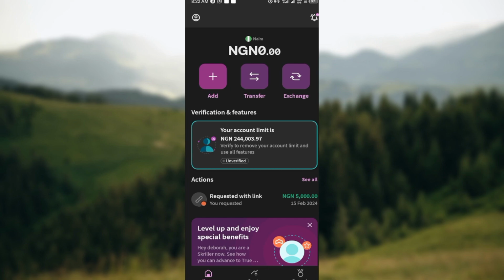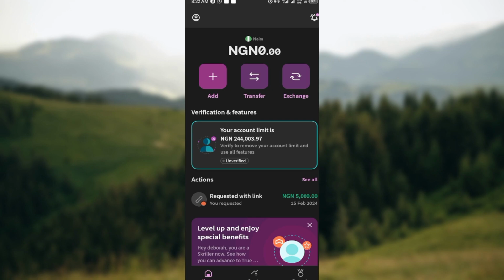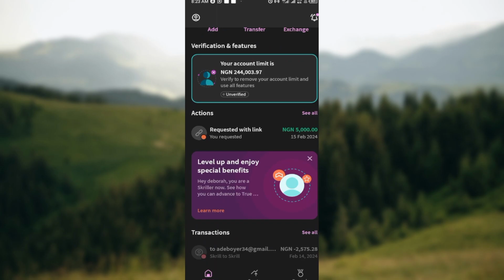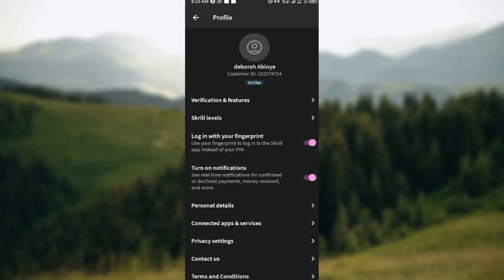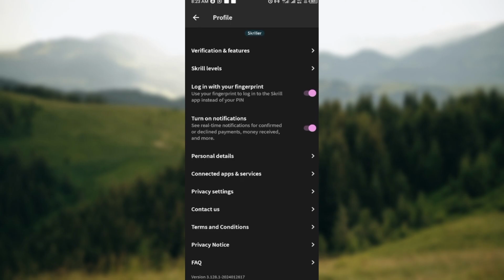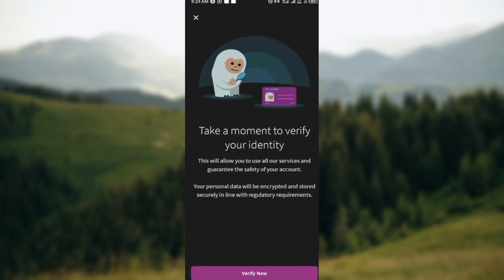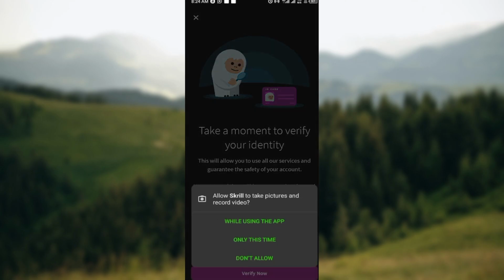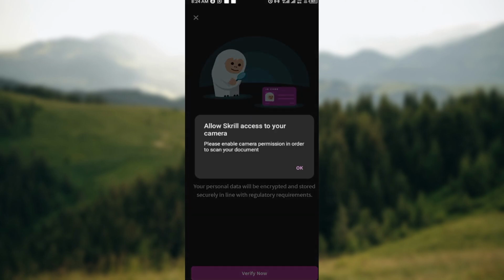How To Verify Location On Skrill (Quick Tutorial)​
Today we talk about How To Verify Location On Skrill, so stay until the end of the video to see the full explanation.